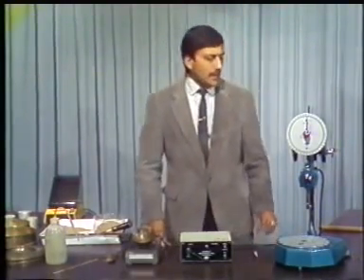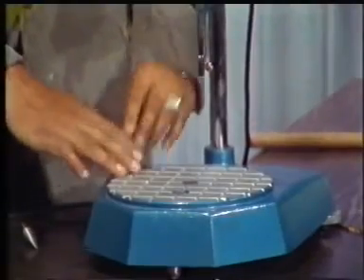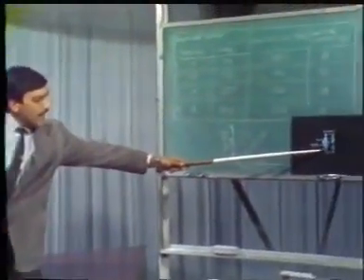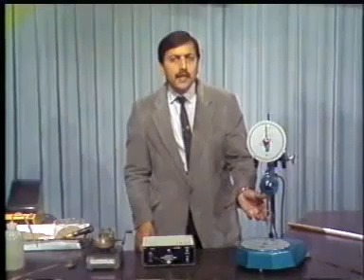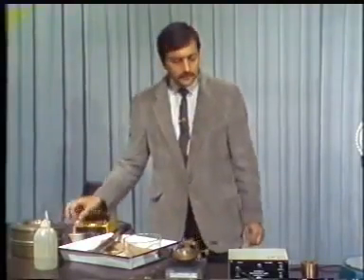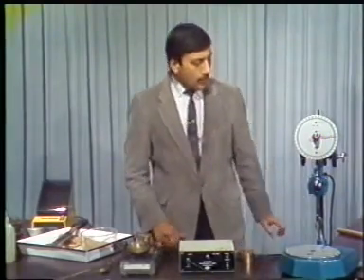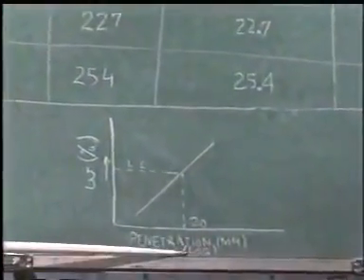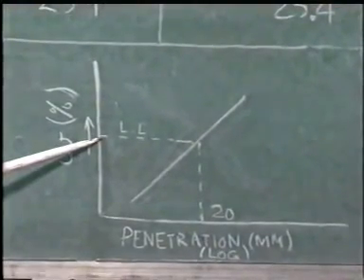LIQUID LIMIT DETERMINATION BY CONE PENETROMETER YouTube 360p